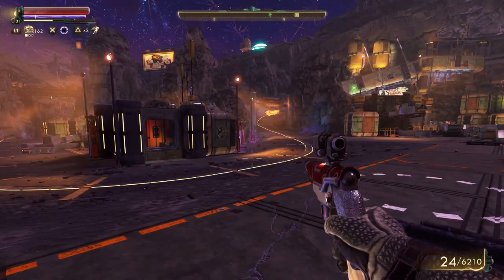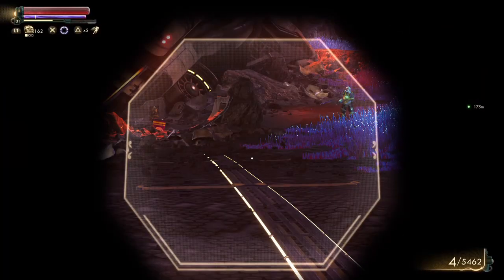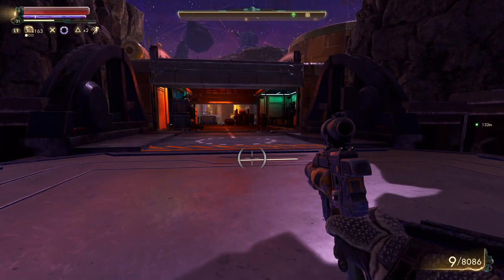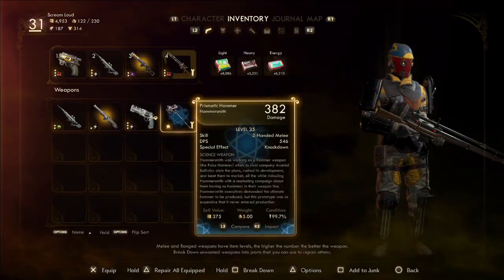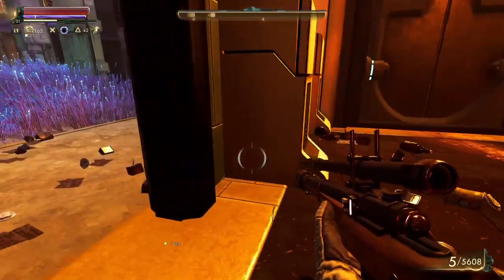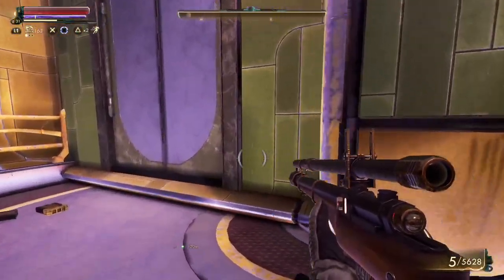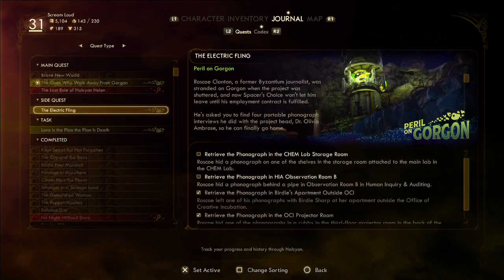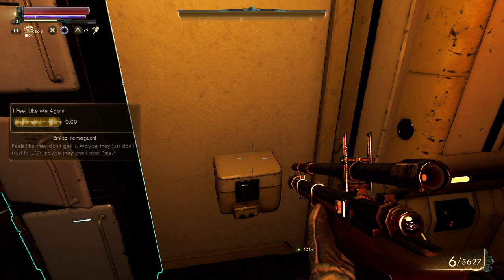The Outer Worlds - Peril on Gorgon Pt. 7 - The Ones Who Walked Away From Gorgon Pt. 6